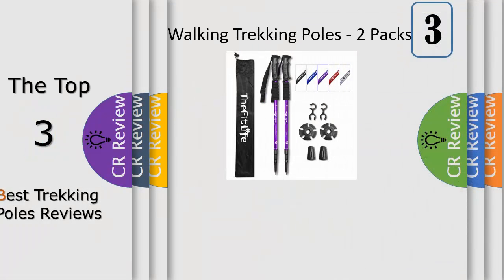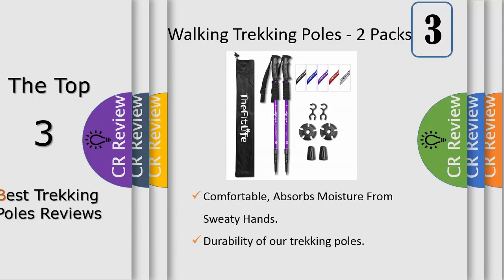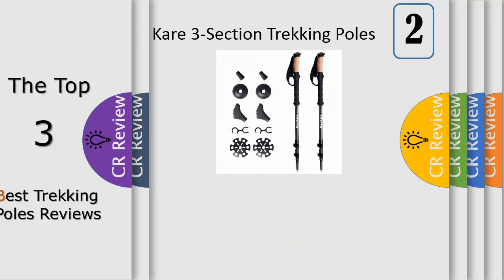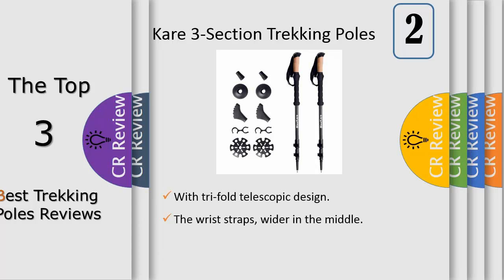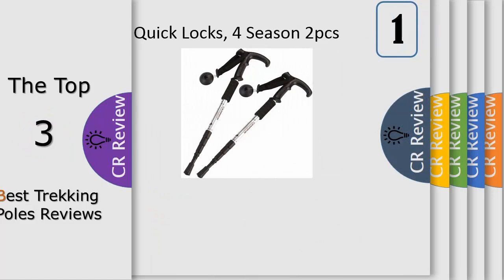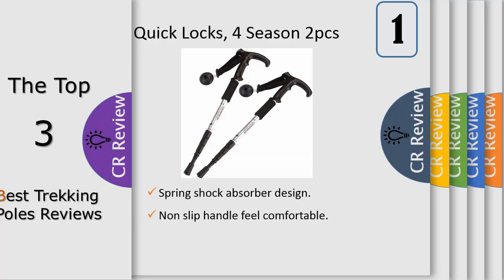Top 3 Best Trekking Poles Reviews In 2020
Get Discount From Here:
3. TheFitLife Nordic Walking Trekking
2. MaxKare 3-Section Trekking Poles
1. Manqianxun Trekking Poles

I kept these because they were cheep and I've just started hiking with them, so they are ok as a cheep starter set to see if you will use poles on your hikes/ walks. So far they have held up except for the wrist holds, those came undone every single time I used the poles. Those wrist holds help keep the poles from slipping from your grip, make holding them easier too, but not when they keep coming undone. The grips are hard plastic, not cushioned as the description stated. Those too will be uncomfortable and get slippery in Summer and sweaty palms, Winter they have been fine with my gloves. These are collapsible, I have not had a problem with them slipping after I tightened them to the height I like.Using poles was great since I have a mild balance issue, I was looking around more at the landscape then watching my step as usual, they were really helpful to have on steep inclines also, just adjust the height of the poles and side step the steep areas.